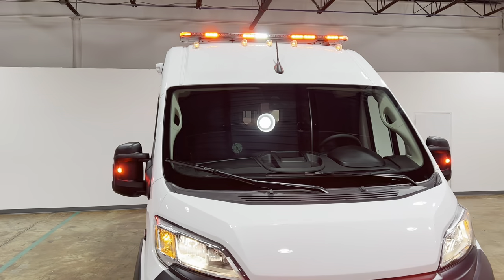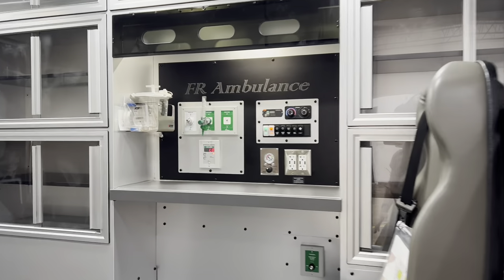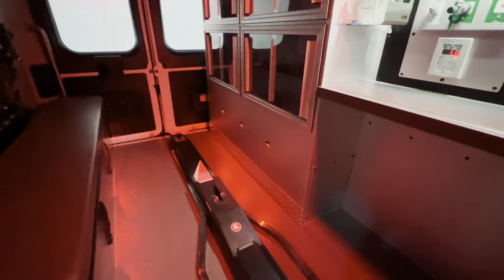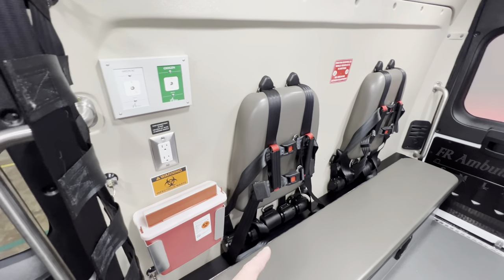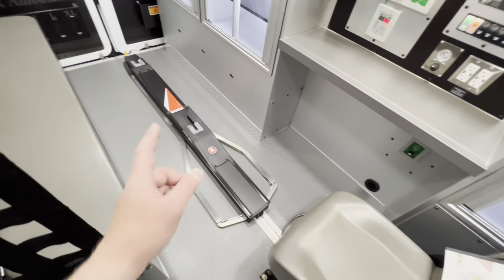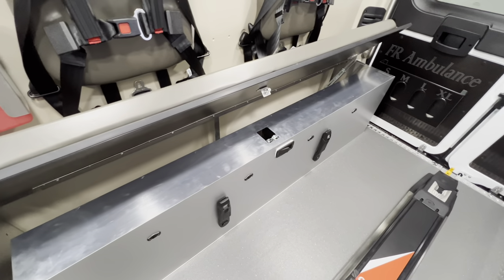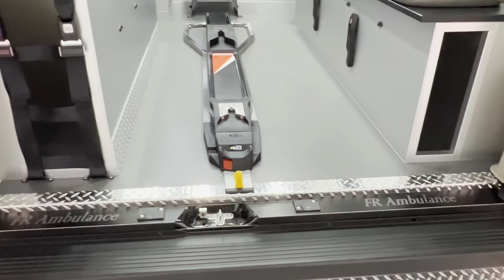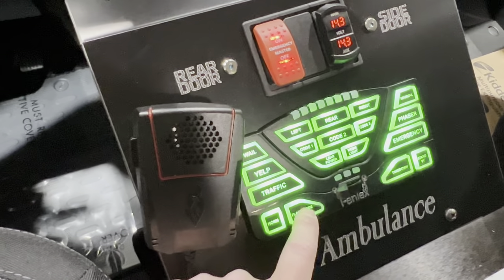RAM ProMaster 2500 - All New Redesign Ambulance FR Conversions ambulance For sale: Pilip Ambulances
Here is a video of the all new redesigned 2023 RAM ProMaster 2500 Type II FR Ambulance for sale by Pilip Ambulances

Take a look at our latest video post of the FR Pioneer II Ambulances

New Emergency Vehicle

RAM ProMaster on the 2500 chassis

This RAM has a great new front clip redesign for the 2023 year.

You can order this new ambulance by calling Pilip Ambulances and by visiting our website by going to: